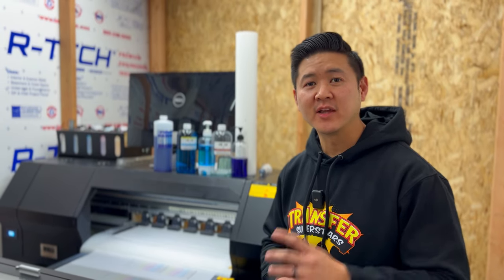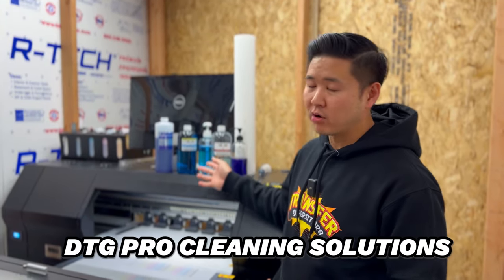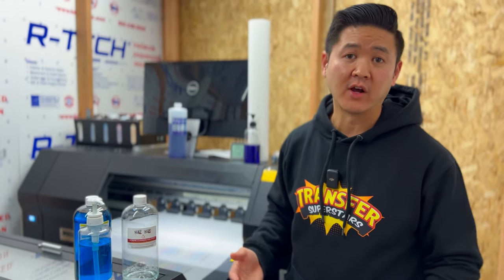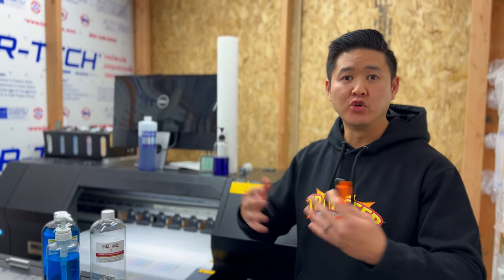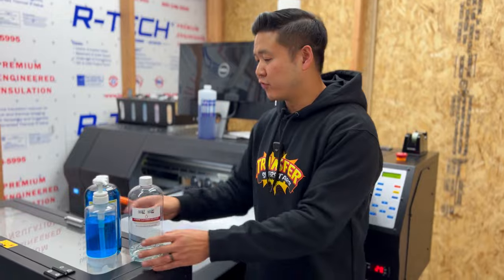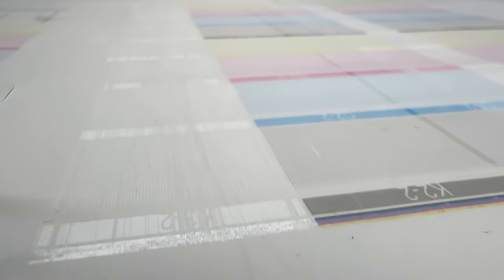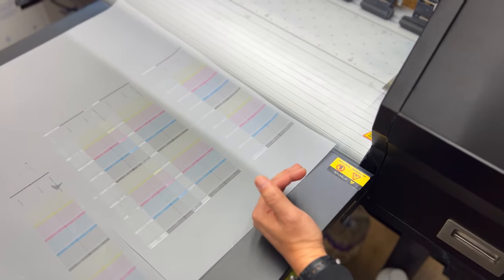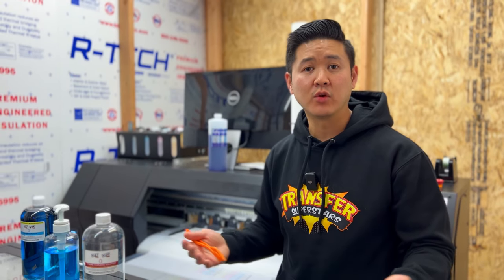How To Fix Clogged DTF Printhead with Purple Hammer DIY Tips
Welcome to Transfer Superstar, your go-to channel for all things related to DTF printing and troubleshooting! In today's tutorial, we're diving deep into the process of fixing a clogged DTF (Direct-to-Film) printhead using the innovative Purple Hammer method. If you've been grappling with issues on your DTF printer, this video is an absolute necessity.

Join us as we take you through each step, providing clear and concise instructions on how to effectively clear printhead blockages using the Purple Hammer technique. Say farewell to those frustrating print errors and welcome back the smooth, uninterrupted printing experience you deserve.

Watch now to discover the secrets of successful DTF printer maintenance and repair, and get your printer back on track in no time.

► LINKS MENTIONED
Caution: Printheads are sensitive, please use as your last resort. Most of the times it is very hard to bring a printhead back to life. If this can buy you more time with your printhead use than it will be worth it.

Empty Plastic Pump Bottles Dispenser 4 Pack 16oz